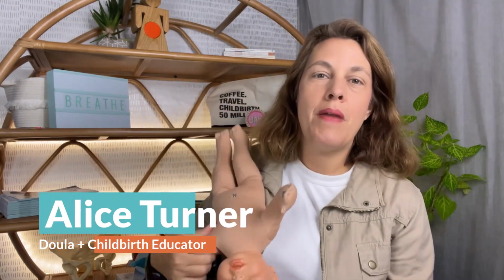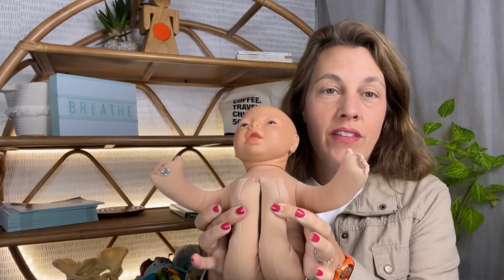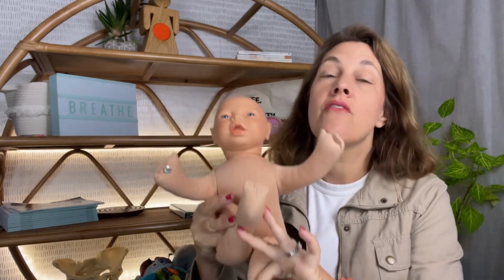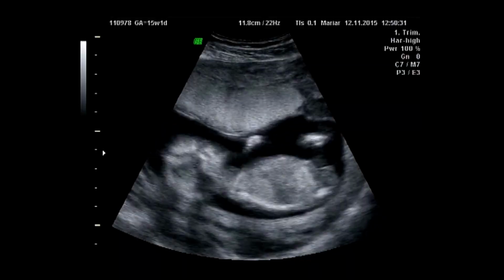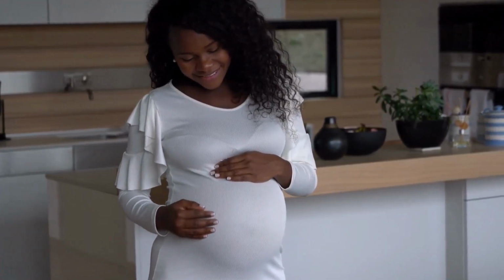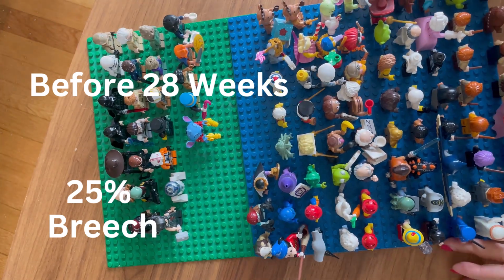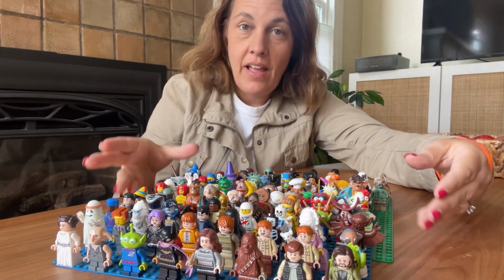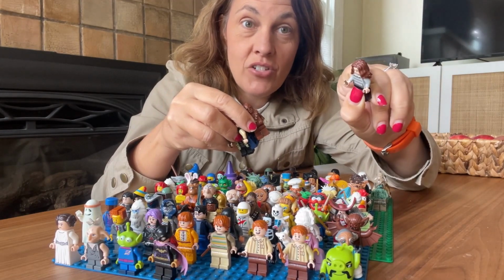Breech Baby Facts and Turning Tips You Want to Know Before 38 Weeks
If you are pregnant and want to reduce fear and feel confident when labor starts then check out this free community Many doctors will schedule a csection for a baby who is breech at 38 weeks. Before you reach that stage learn about why your baby is breech, learn do it yourself ideas to turn the baby and learn how different providers can help turn the baby.

00:00 Intro
00:11 Different Types of Breech Positions
00:54 How Do You Know If Baby is Breech
01:26 How Common is a Breech Baby
02:05 Why is Baby Breech
02:48 Do It Yourself Techniques for Turning a Breech Baby
04:41 Moxibustion, Websters Technique and ECV for Turning a Breech Baby

Let’s Connect!

I'm Alice Turner, doula and Lamaze Certified Childbirth Educator and I work with people from pregnancy through the early newborn time. I’m on a mission to help people have a positive birth experience. The goal of this channel is to provide short evidence based information for people preparing for childbirth or people who work with families preparing for childbirth.